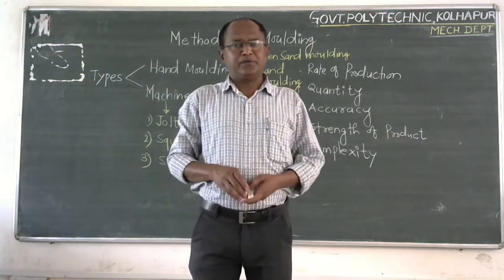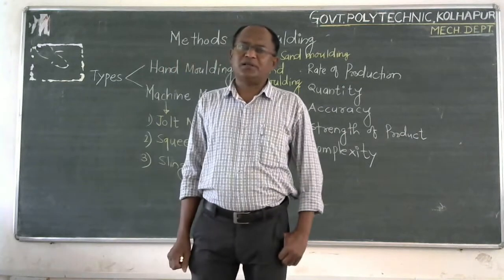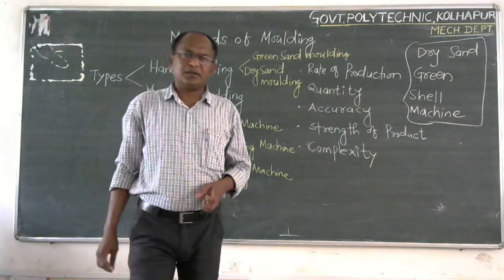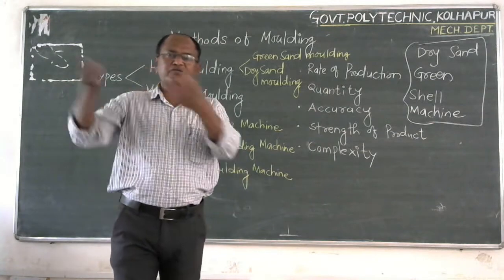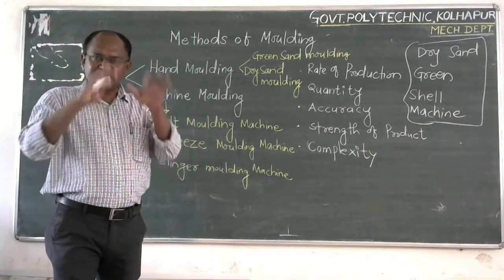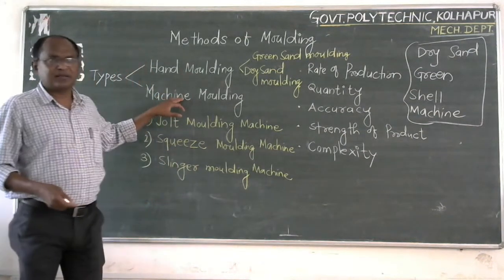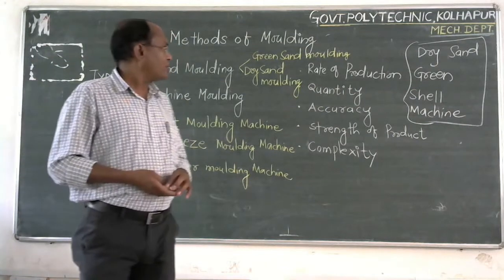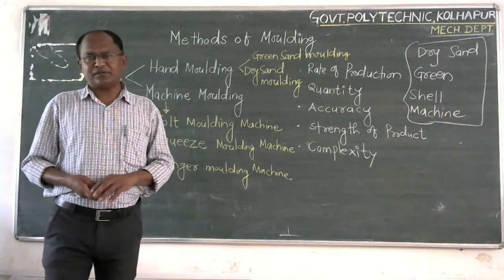methods of molding for mechanical engg